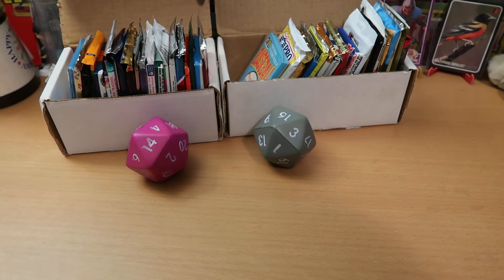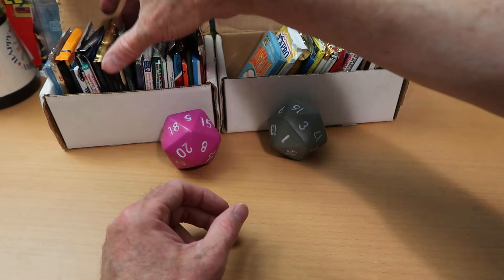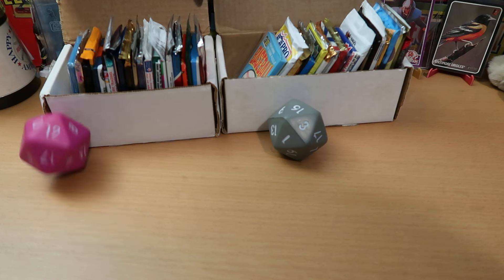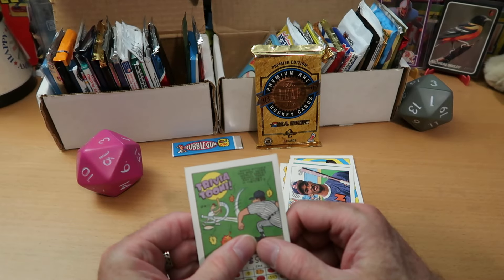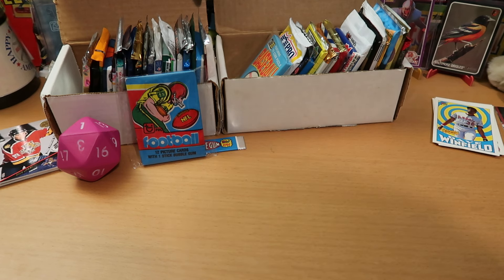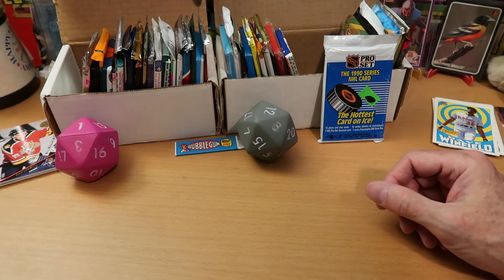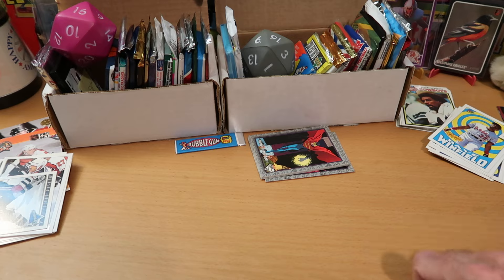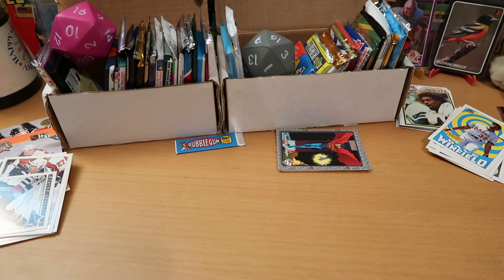HUGE Vintage Pack Rips! Double Dorking with Dice!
Hello awesome people, thanks for tuning into the channel! Dorking with Dice is back this week with a DOUBLE box of a whopping 40 vintage packs of Baseball, Football, Hockey, and more! TWO giant D20s will tell us which ones we get to open today!

We rip a great variety of packs today, including a BIG one from over 45 years ago! So sit back and relax with a beverage of your choice and behold some vintage goodness : )

Over the next couple of weeks, I've got more great content planned, including  baseball, football, hockey, mail day, and more!